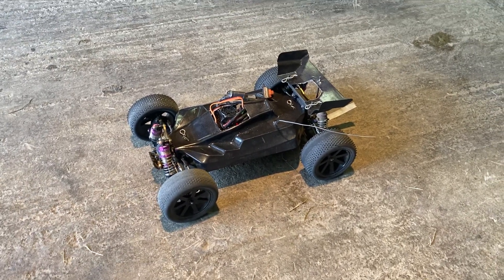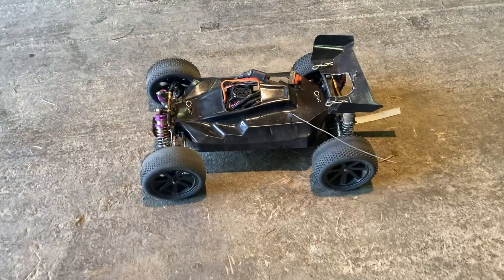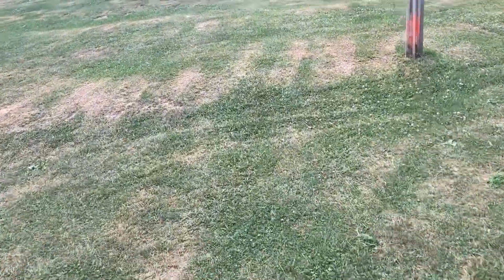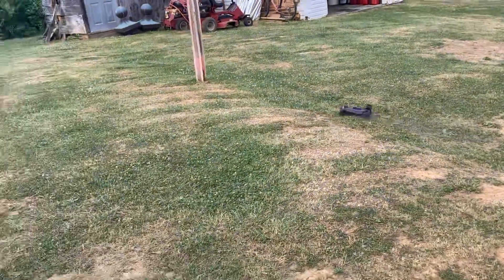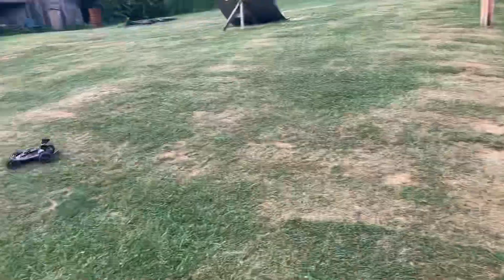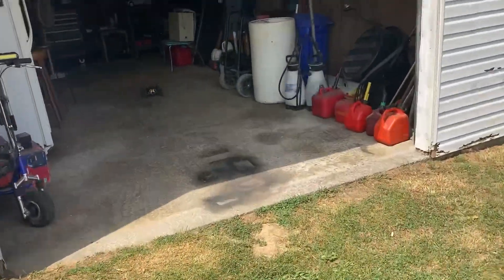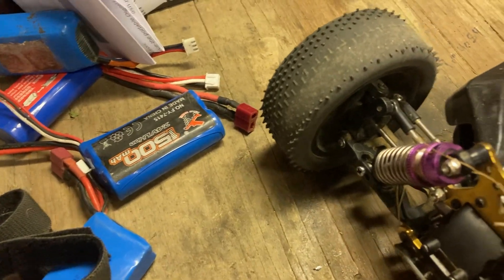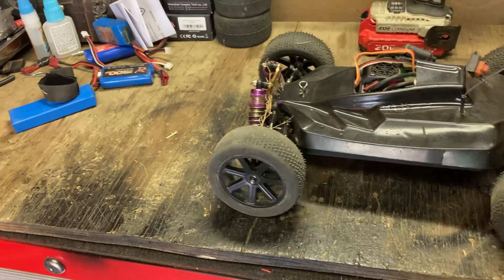Wltoys 124017 brushless conversion wicked fast!